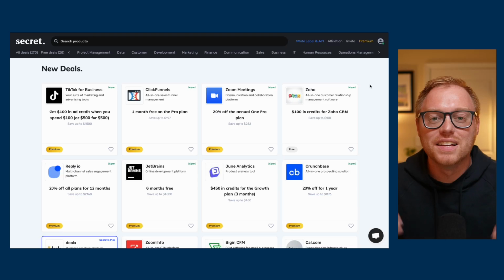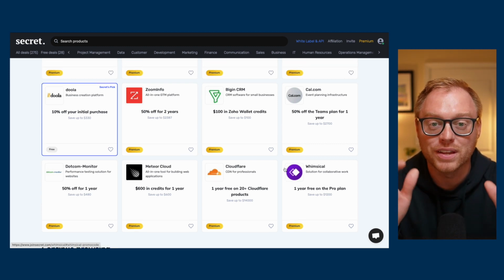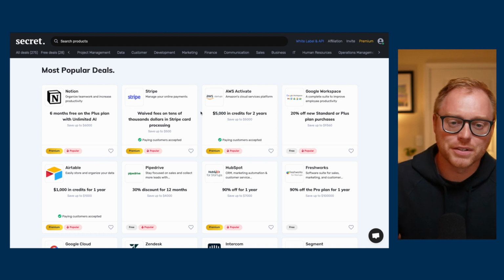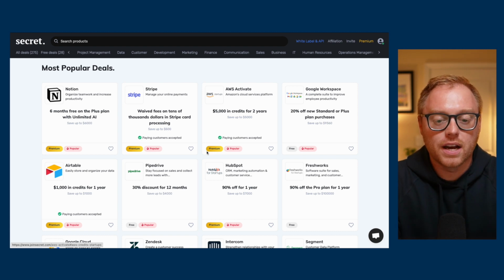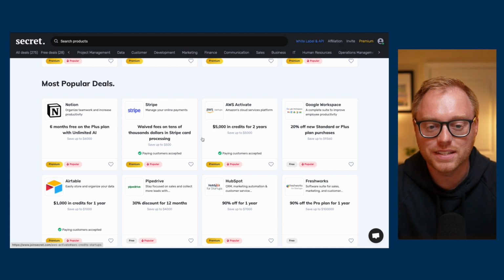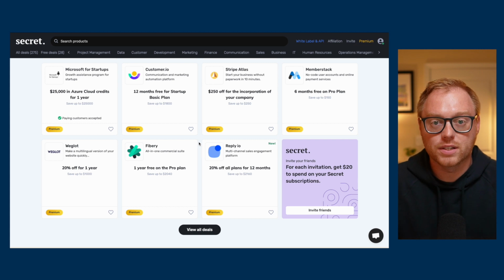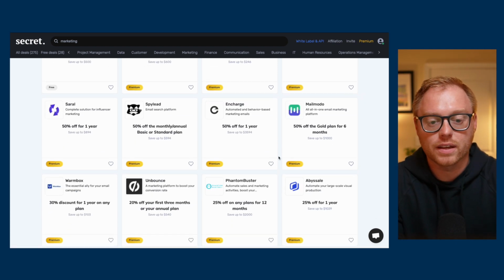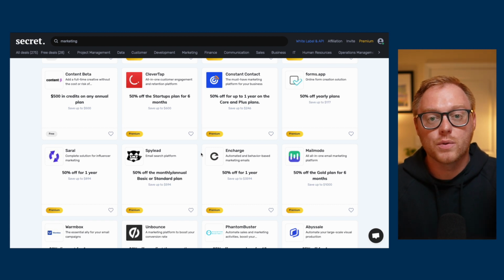Save thousands on software with Secret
This membership is a no-brainer for founders.